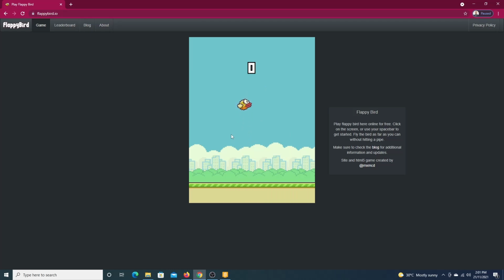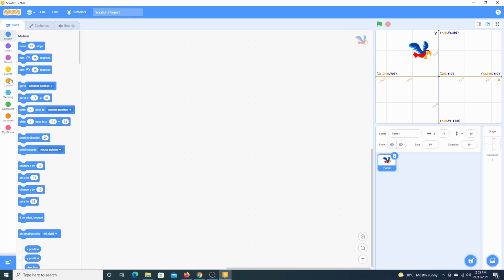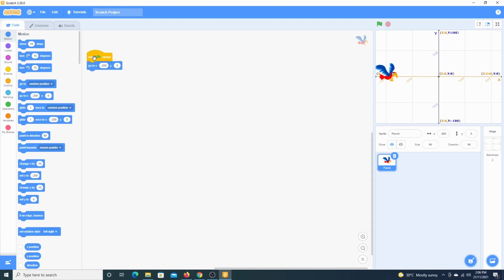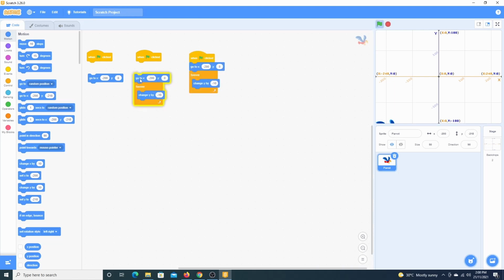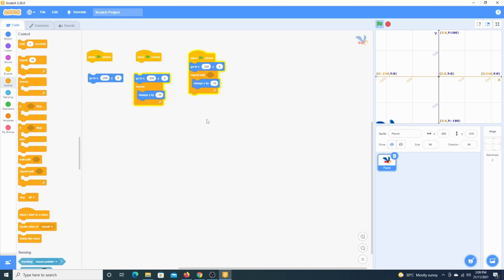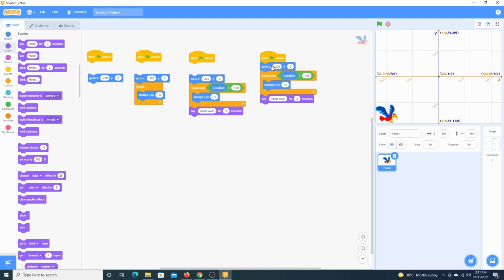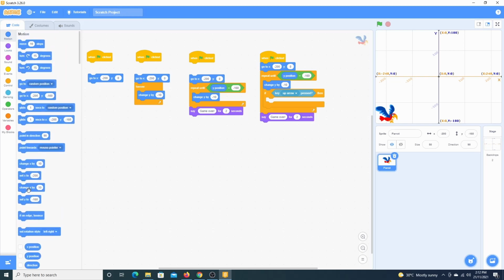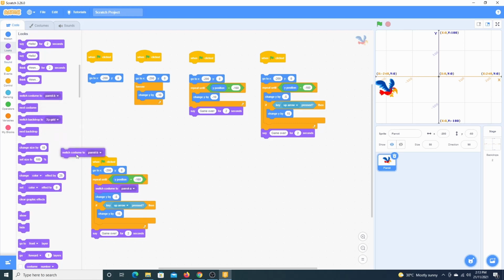Scratch Flappy Bird Tutorial Part 1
This tutorial is the first step in creating a flappy bird clone. I show you how to get the sprite to respond to key presses.